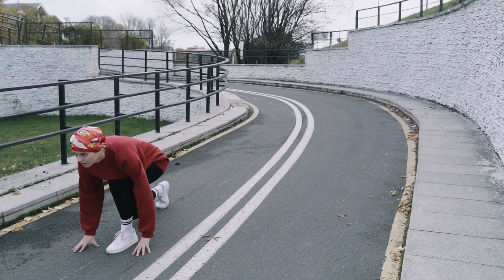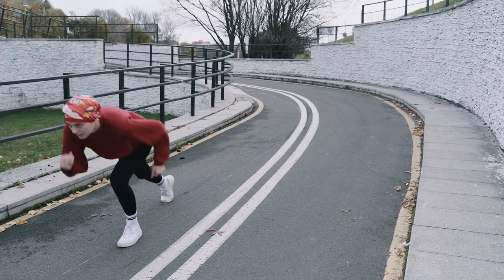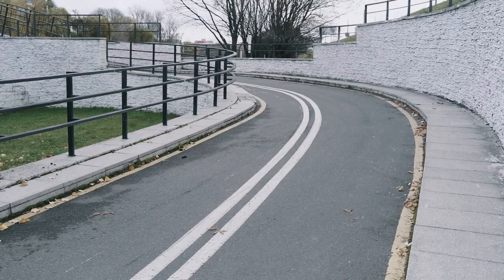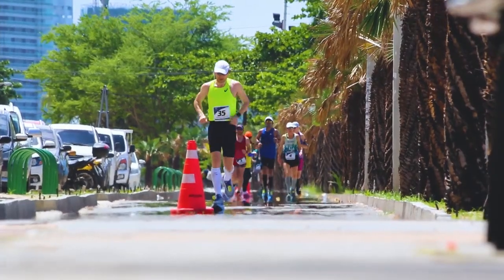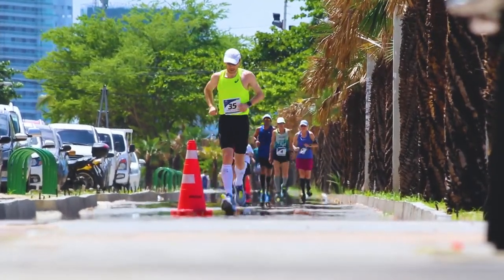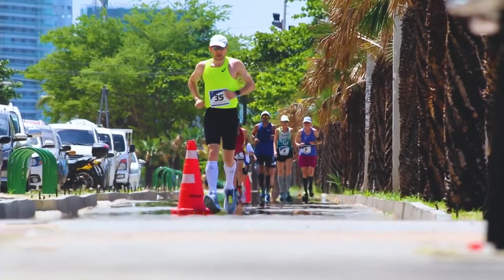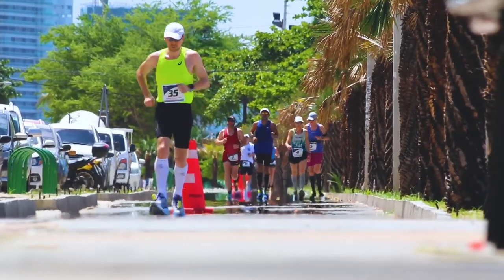Give your team a chance to succeed by starting right.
We have seen agile transformation/journey for teams that have fail. How do we give our team a chance to succeed? The simple truth is - start them right. How? Here is how I do it.